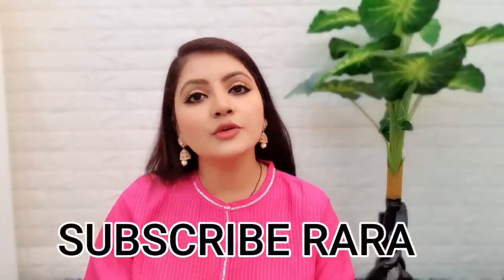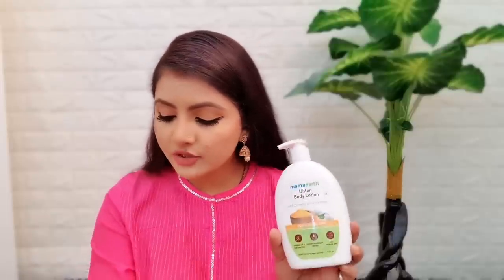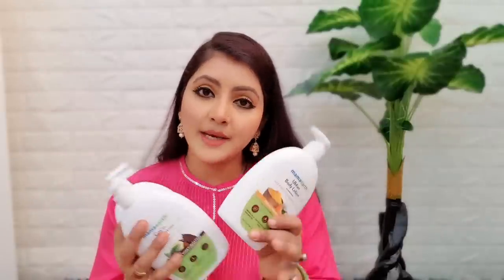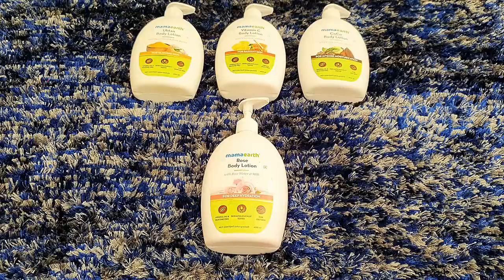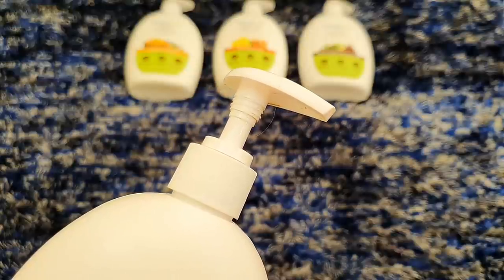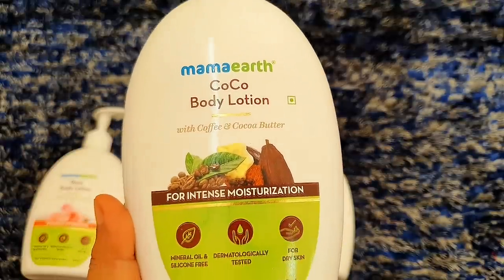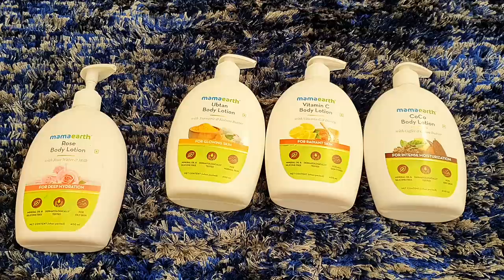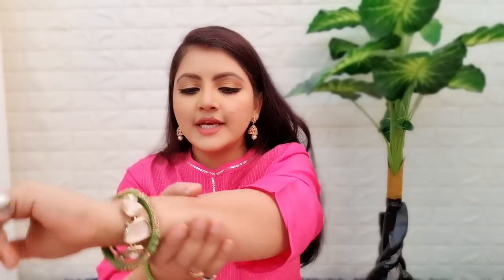GIVEAWAY | MAMAEARTH NEW BODY LOTIONS | HYDRATING SKIN | closed | RARA | WhatsYourSkinCraving?